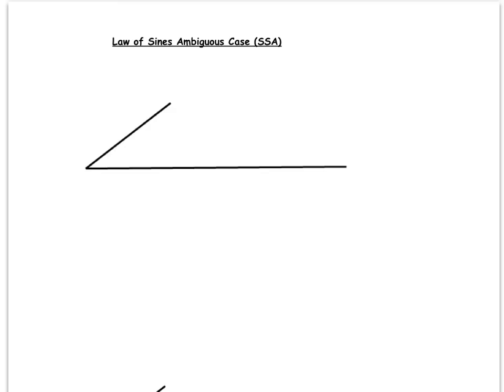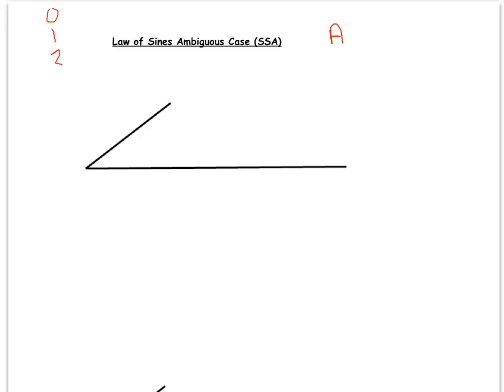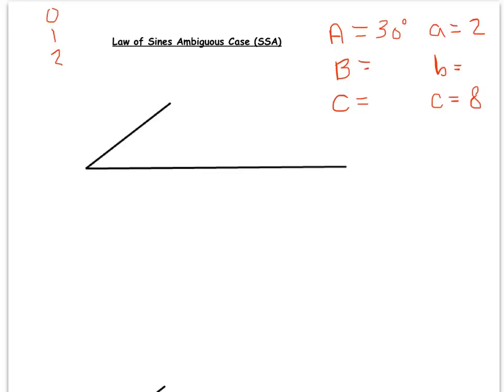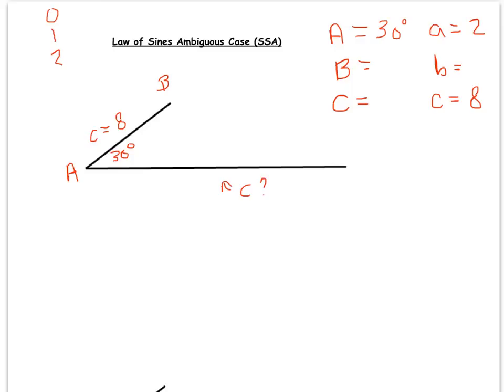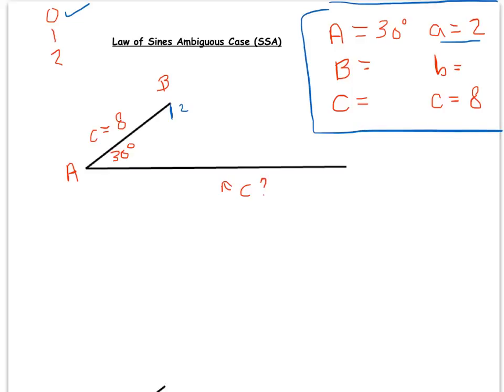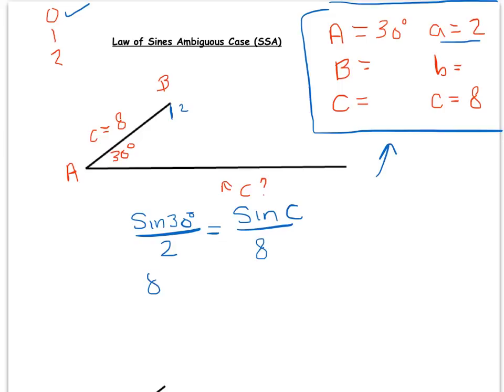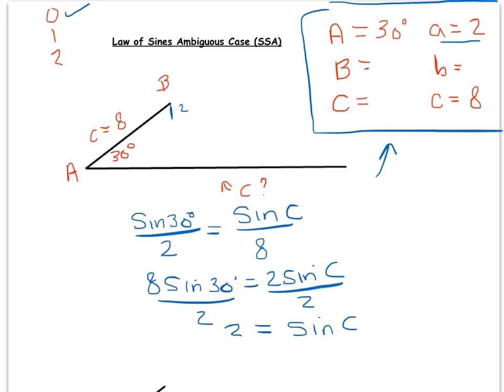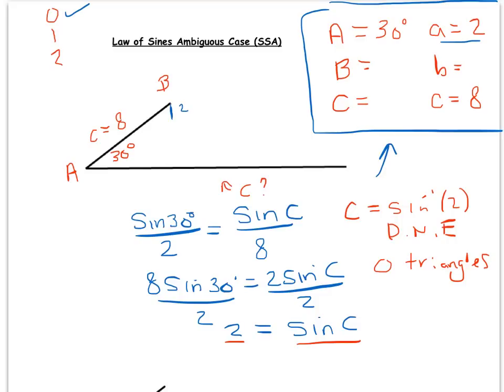Law of Sines (SSA) 0 Triangles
Law of Sines Ambiguous Case 0 Triangles possible